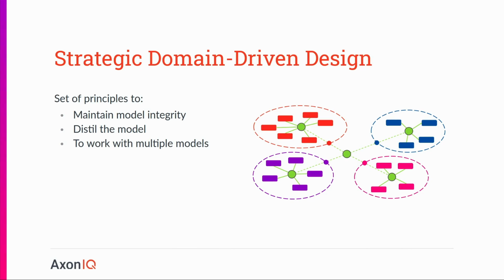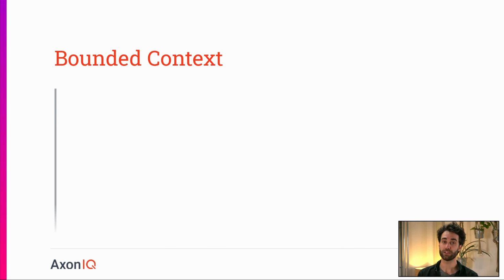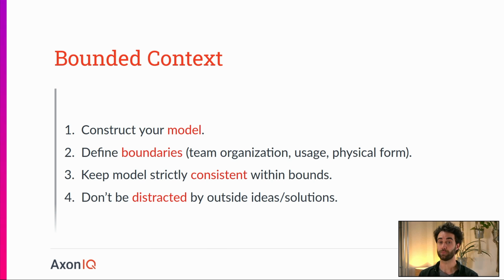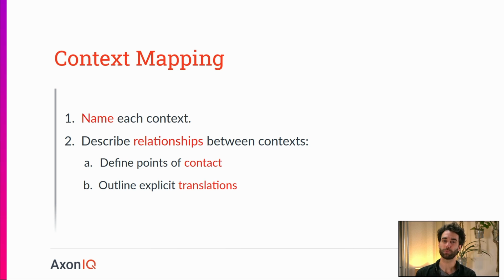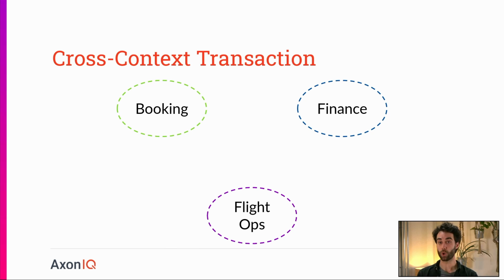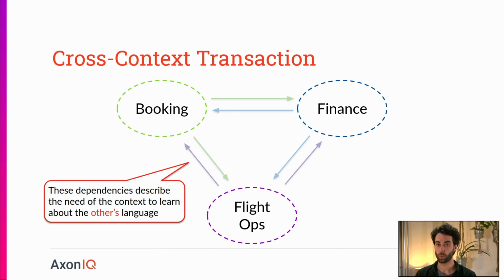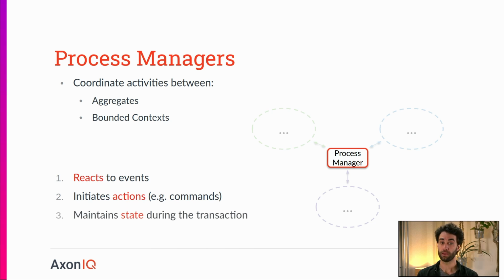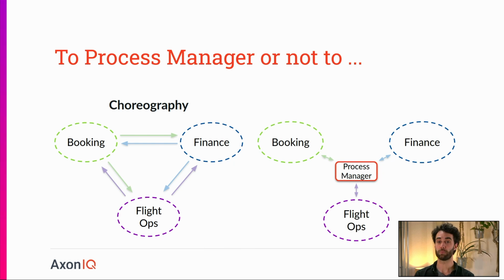Course 3 - Strategic Domain-Driven Design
to check out the full course.

This course will help you understand advanced concepts like Bounded Contexts, Sagas (a.k.a. Processes), and Deadlines. It will teach you how to develop and test distributed applications operating within common boundaries as well as define, execute, commit and/or compensate business transactions across multiple services.